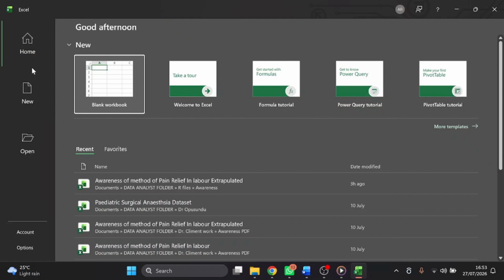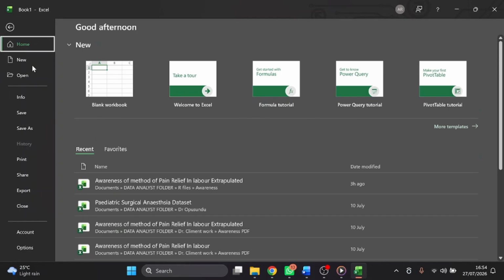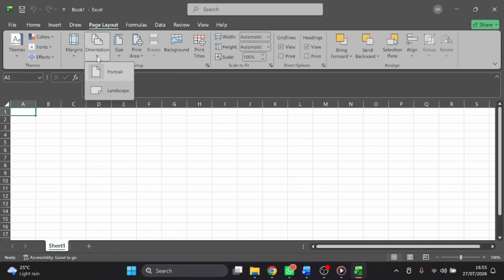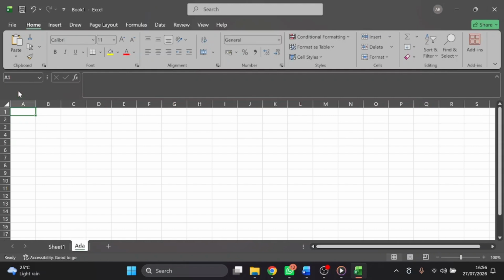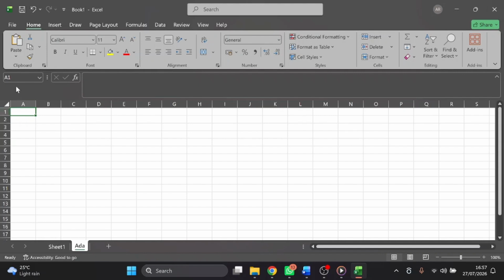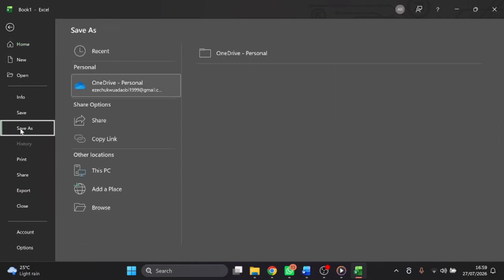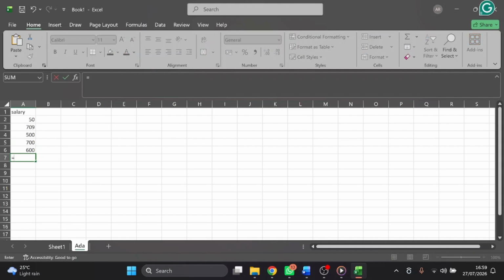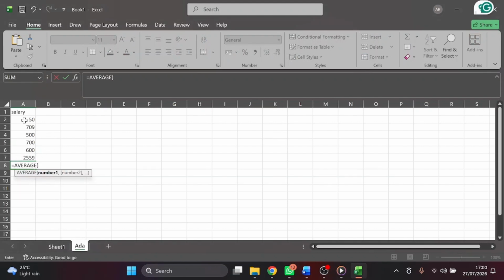Excel for Beginners – Lesson 1: Understanding the Excel Interface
Are you new to Microsoft Excel? This beginner-friendly tutorial introduces you to the Excel interface and explains the essential components you need to know before creating spreadsheets.